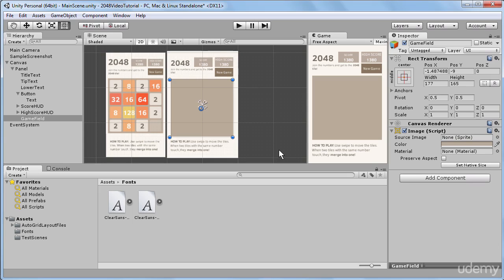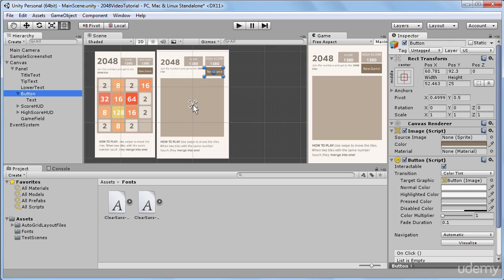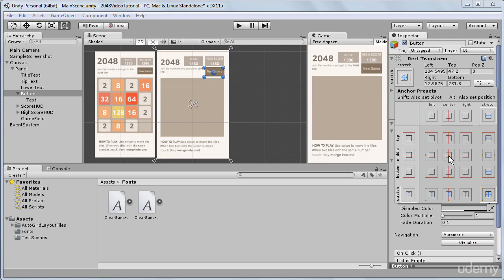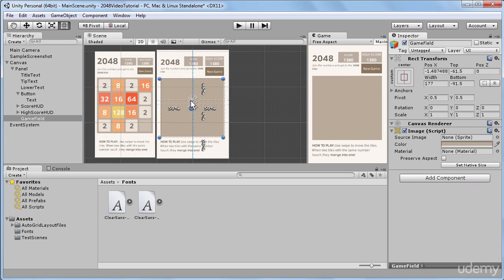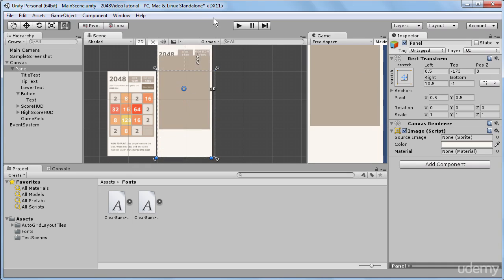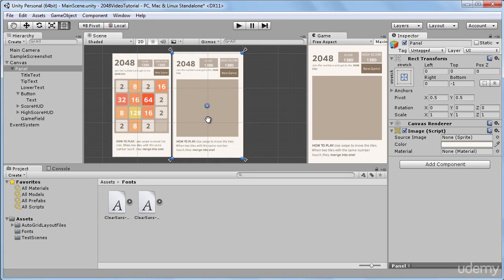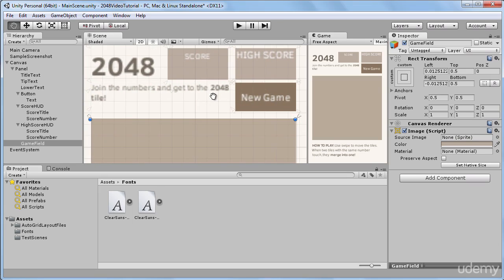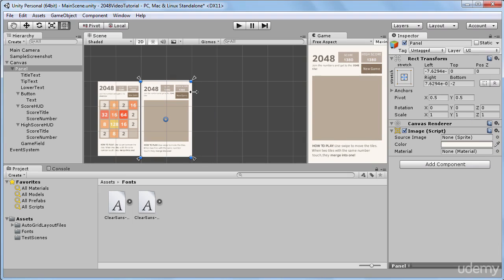10 Anchoring of Unity UI